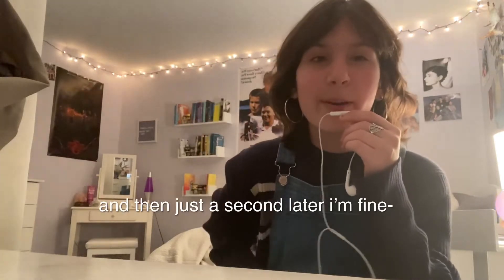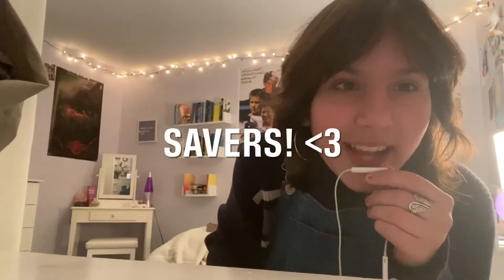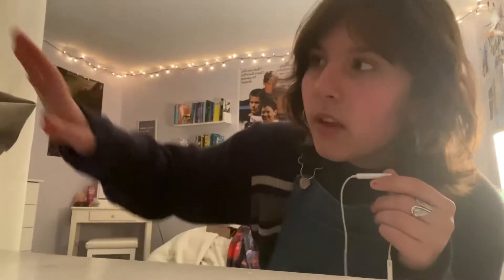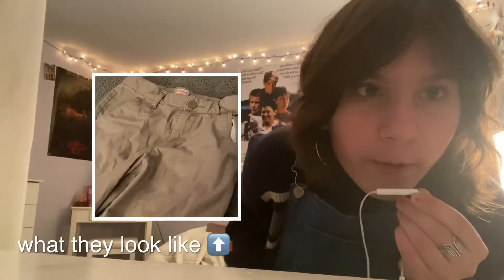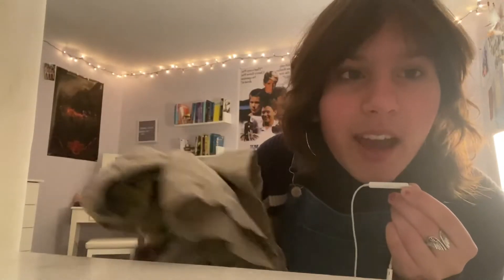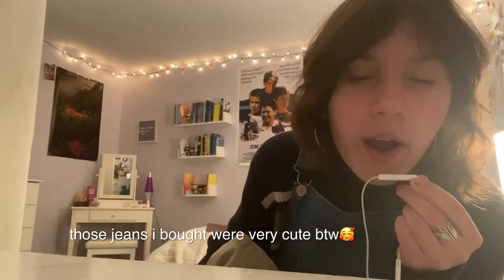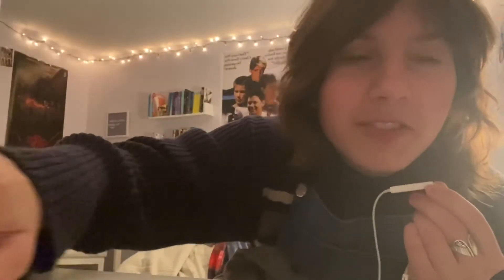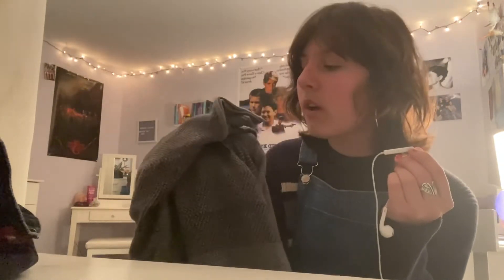whispered - thrifted clothes !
hope you found this video enjoyable :)
i love savers, it’s unhealthy 💀. But that’s ok !
Stay groovy, positive & remember to push through when things are hard!